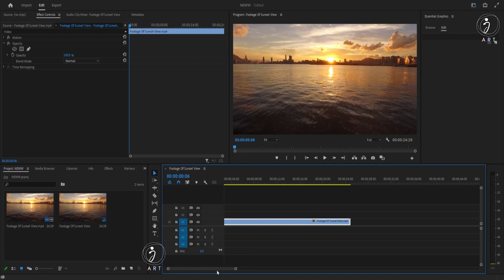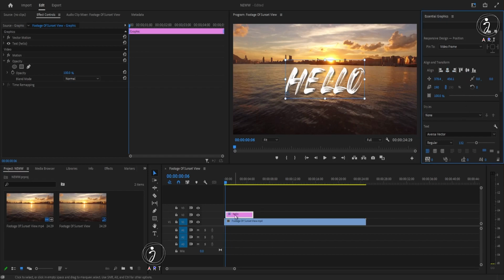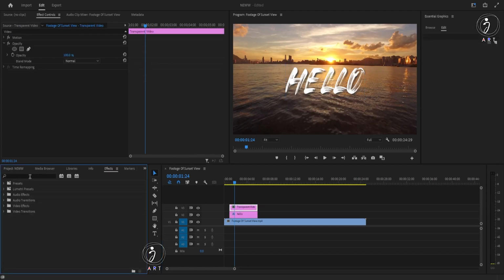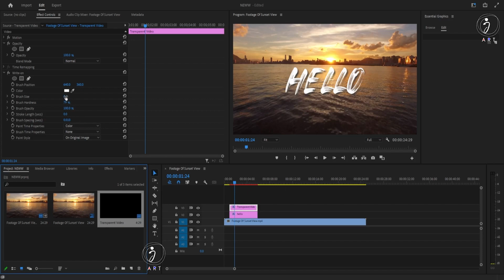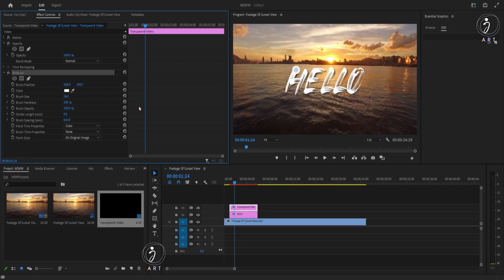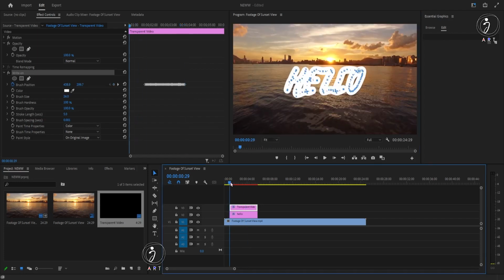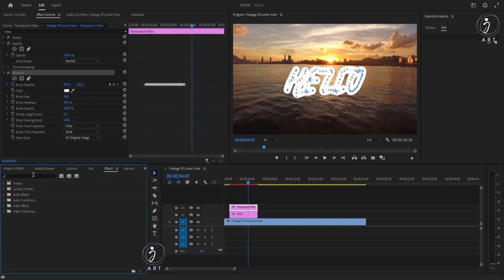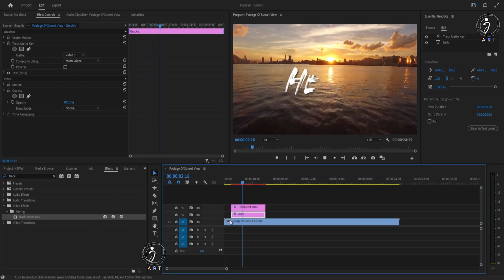Premiere Pro Write on Text Effect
In today's video tutorial, I'm going to show you how to make Write-on Text Effect. I will show you step by step how to build the following text effect inside Premiere Pro.